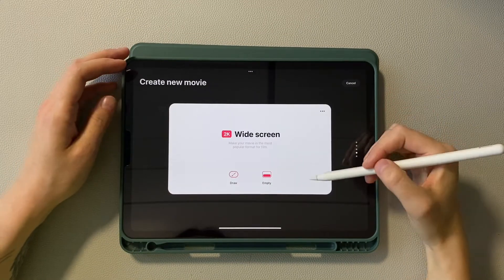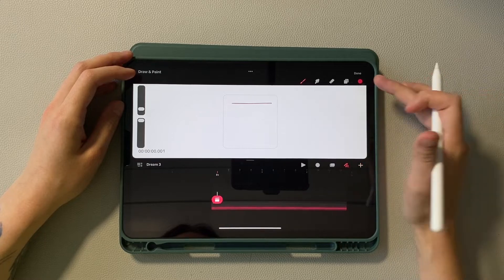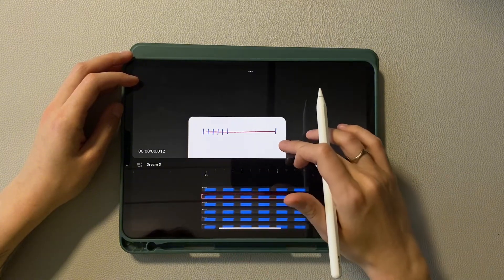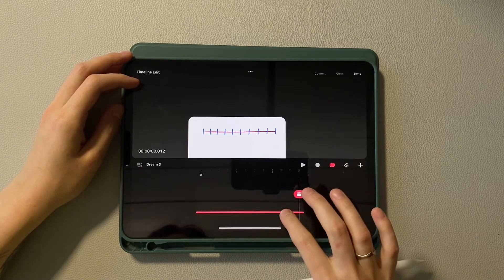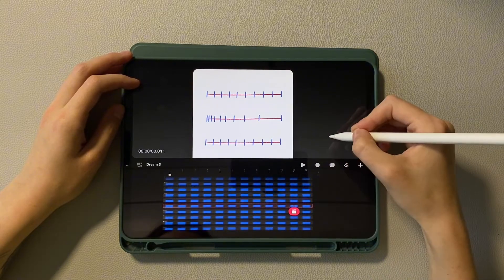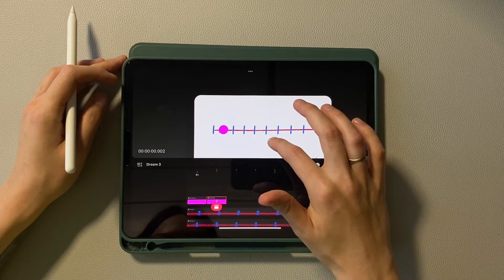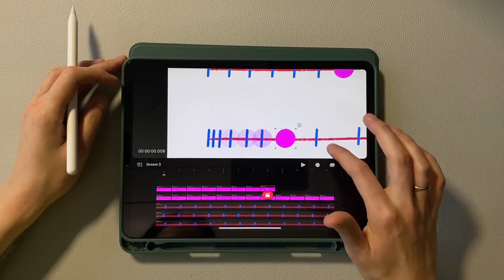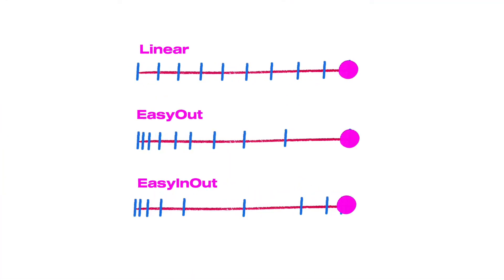The Three basic Speed Types. Frame-by-frame lesson with practice in Procreate dreams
In this video I will show a stream of how I do practice to improve my understanding of the three basic types of speed. These are linear, Ease-Out and Ease-In-Out. I will use Procreate Dreams, but you can use any other suitable program. These types of speed are used for animation of any type and are the basis for any animation.

By doing this practice, you will learn to apply the right speed for you, and setting marks on the path will be a great help for your future work. Especially if you are just starting to study animation.

I hope this video will be useful for you. Let me know if you liked it! Thank you and see you again!

Timecodes:
0:00 Introduction
0:08 Create a file
0:20 Create a base for linear animation
1:31 Create a base for Ease-Out animation
2:08 Create a base for Ease-In-Out animation
2:21 Draw a ball
2:47 Preview — Linear
3:06 Preview — EaseOut
3:23 Preview — EaseInOut
3:29 Final preview